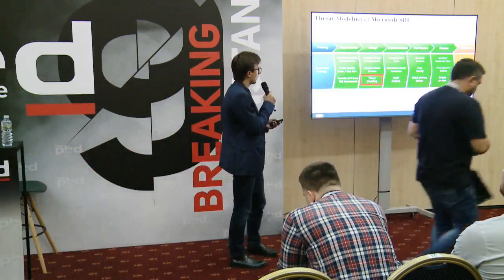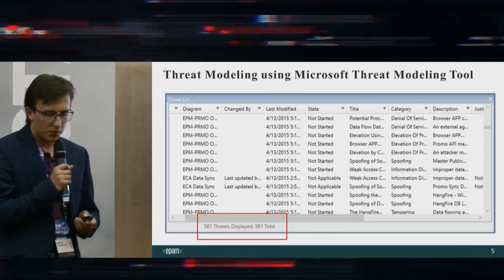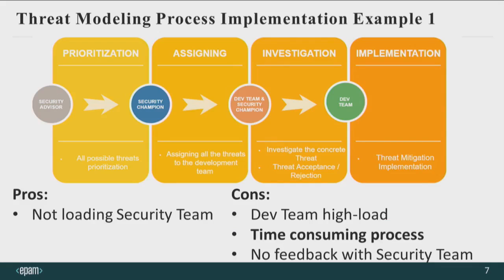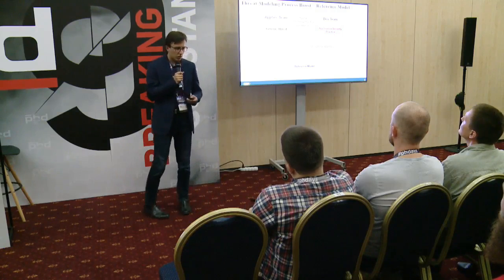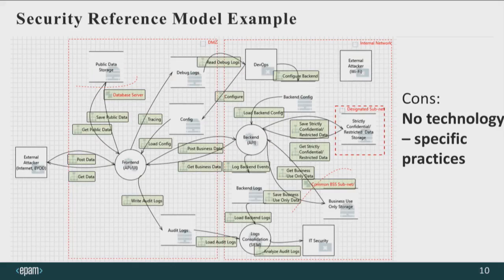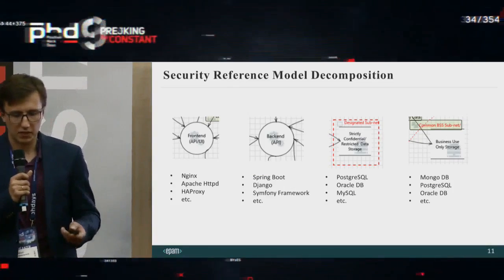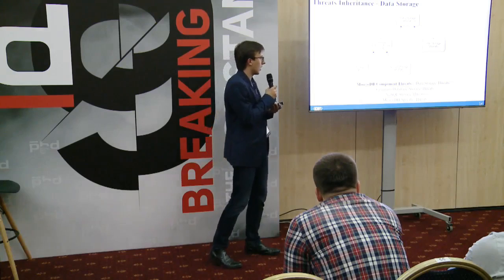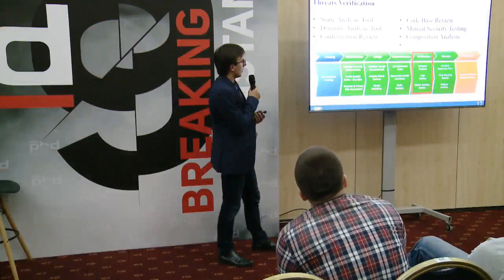PHDays 9 - Mikhail Rusakovich - Scalable threat modeling via a reference model and threat library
Scalable threat modeling via a single reference model and threat library

The speaker will talk about implementing scalable threat modeling by using a threat library and a single security reference—the architecture for various EPAM applications. He will also describe how efficient the cooperation is between a security advisor and a security champion and how threat modeling is related to subsequent SSDL stages.